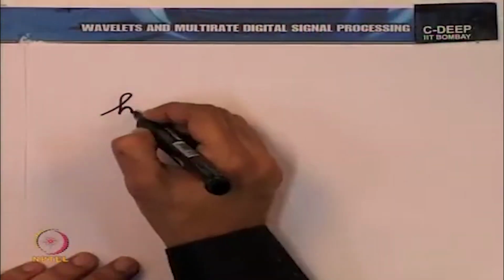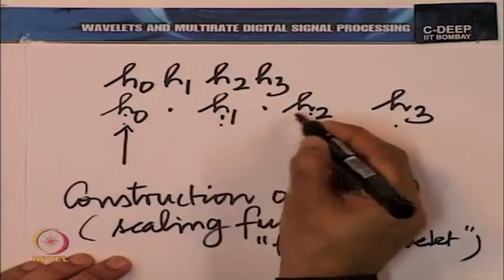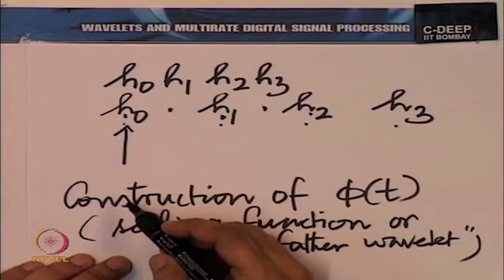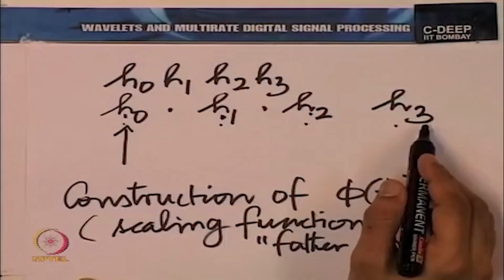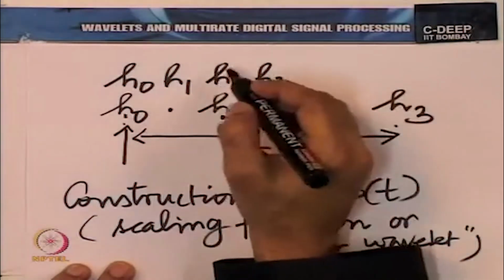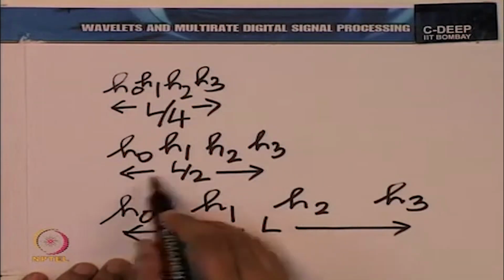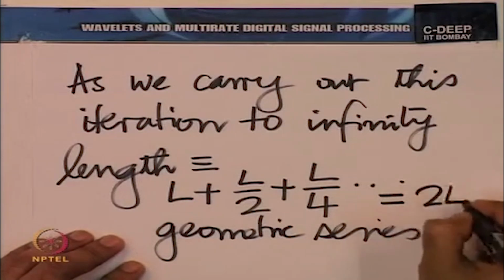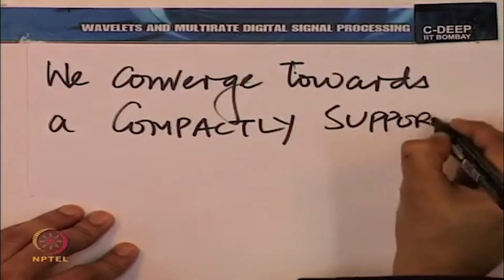Building compactly supported scaling functions